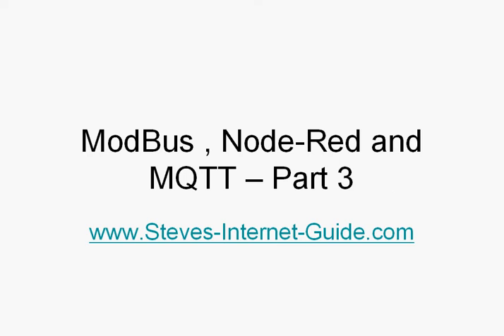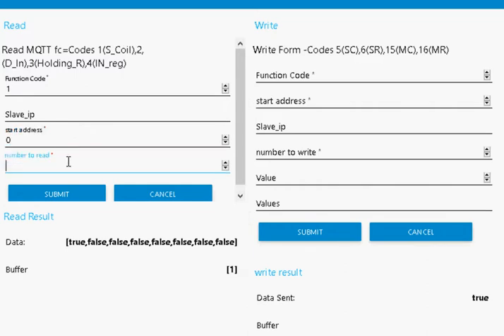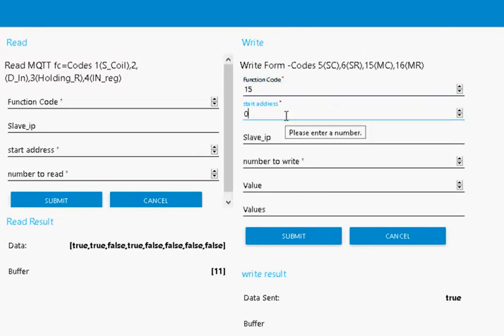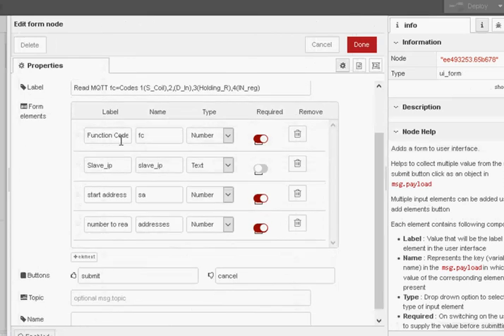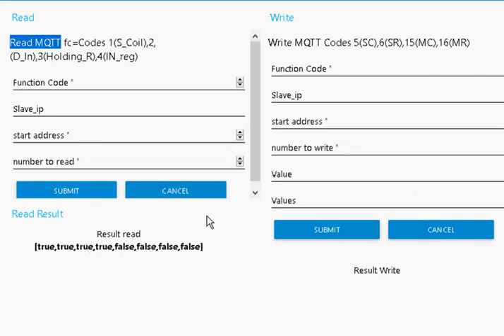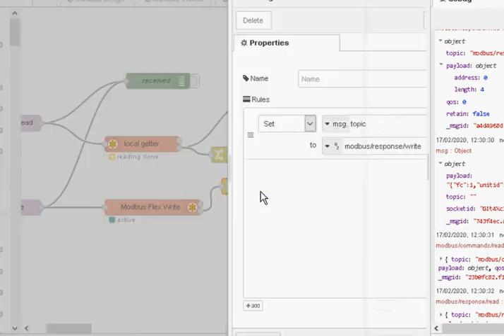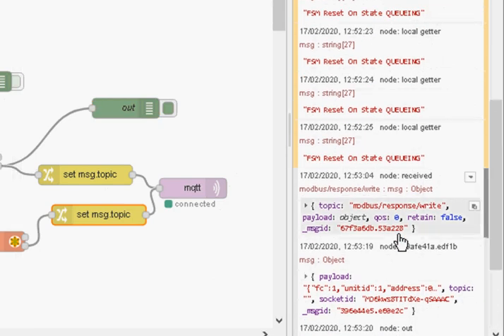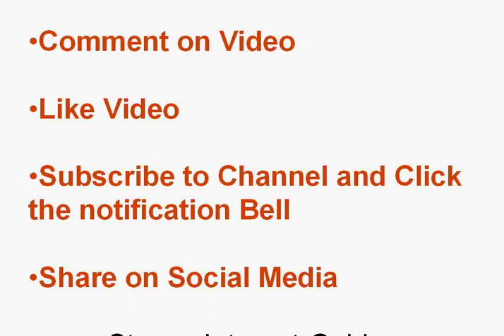Node-Red ModBus and MQTT Dashboard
This video is part 3 of a 3 part series and In this first video we will take a look at two dashboards I developed for testing purposes.
The first node-red dashboard interfaces directly with Modbus and the Modbus nodes.
The second Dashboard allows you to read and write data remotely to Modbus by using MQTT to transport the commands and responses.

This video also shows how to read and write to coils.

 Resources
Modbus notes
PLC Simulator